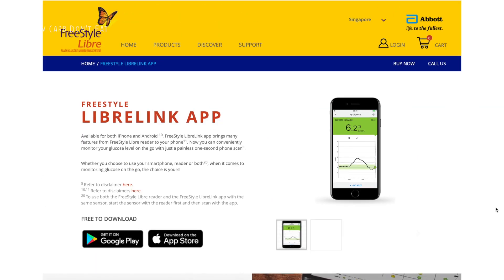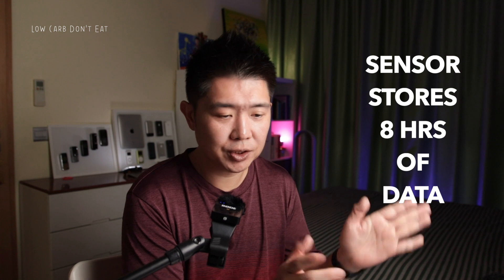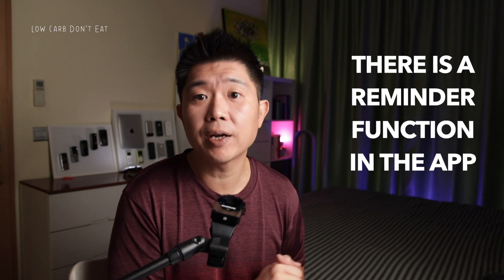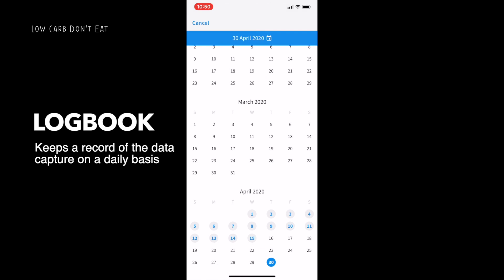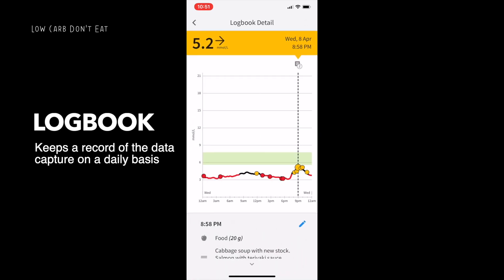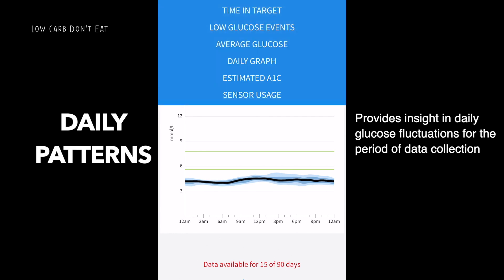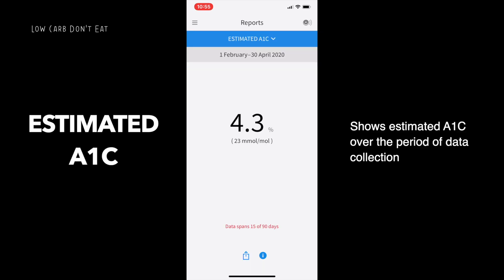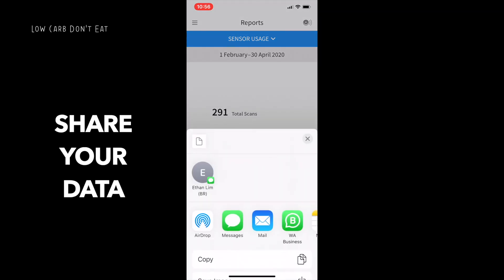FreeStyle LibreLink App Review | Functions Explained!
Simple review of the Freestyle LibreLink App using my iPhone.